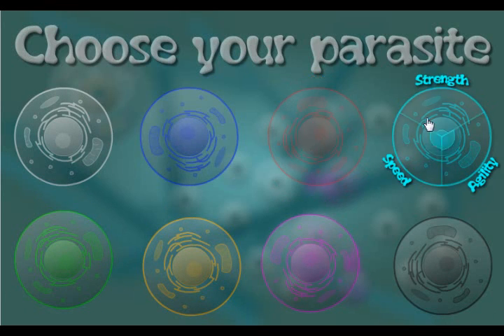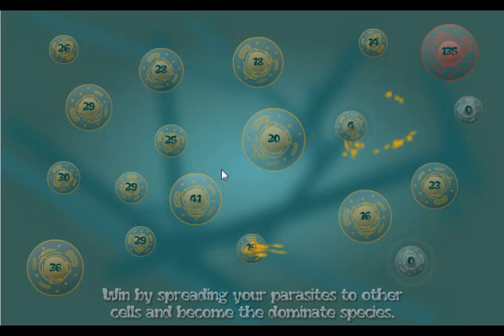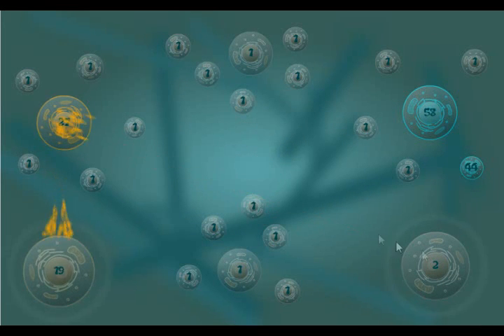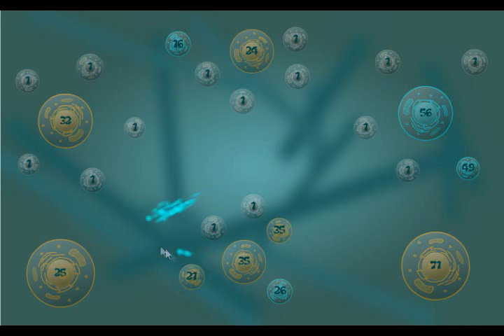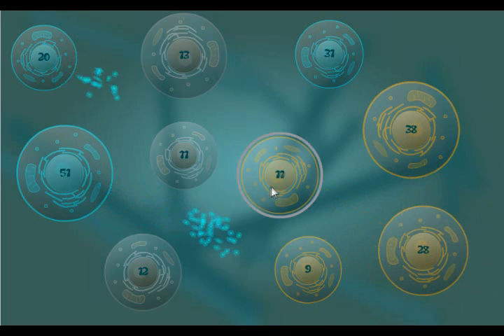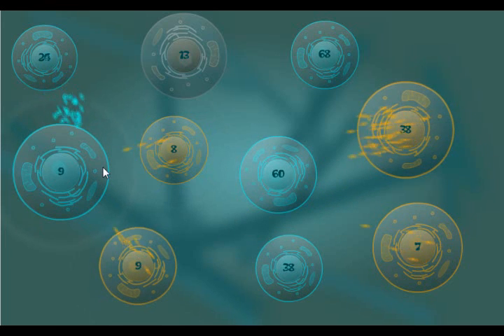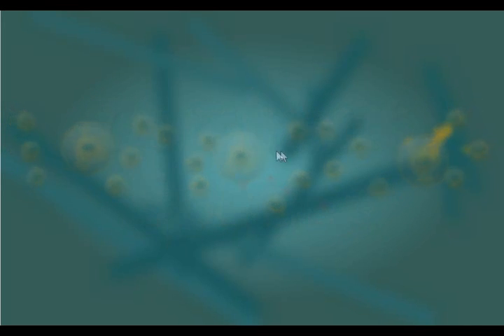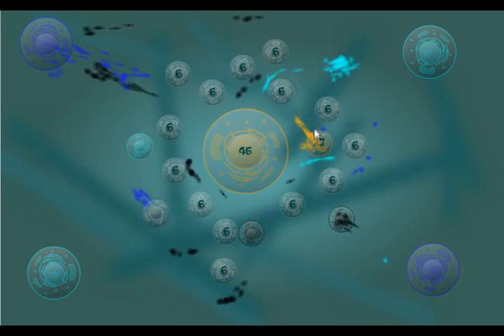Let's Play Phage Wars | Pt. 1 - Yellow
In which we do some random flash game because I can't decide what to LP next.